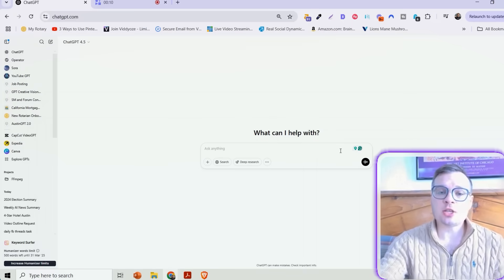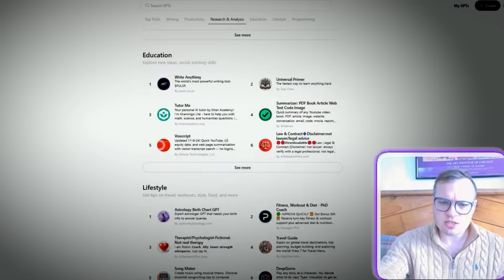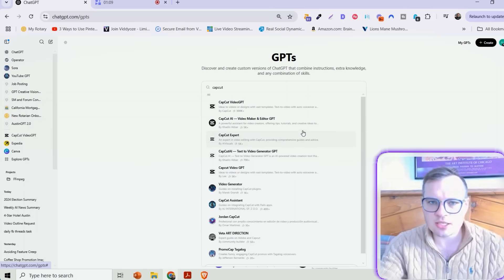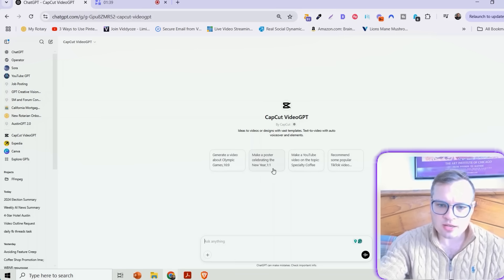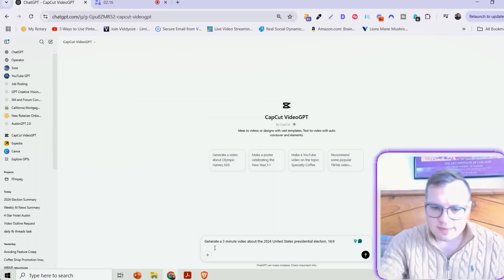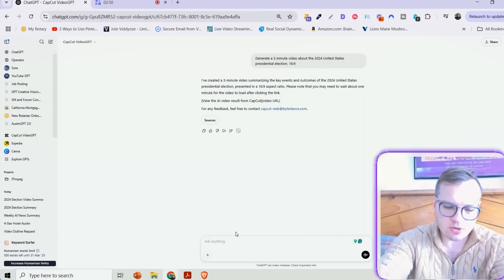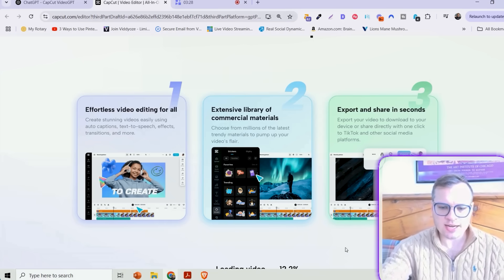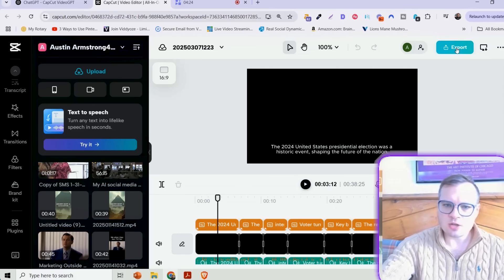CapCut Is Now Inside ChatGPT!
How to use CapCut inside ChatGPT!

▶️ I made you an AI tool that lets you create faceless videos that you can monetize!

I also made you a list of all of the useful websites